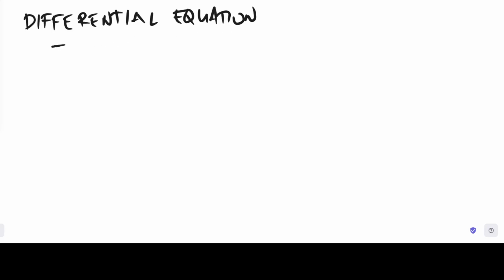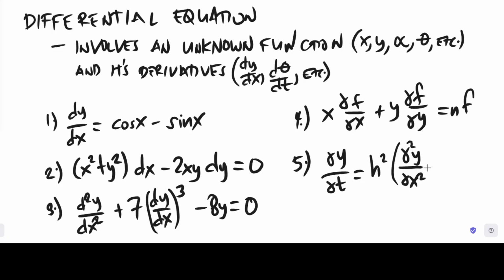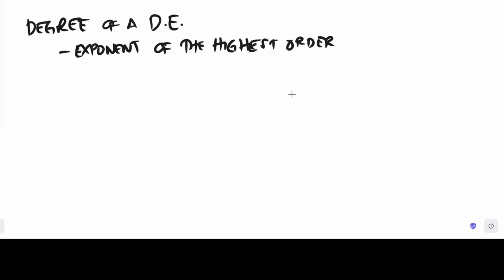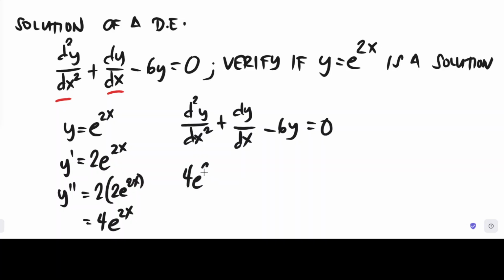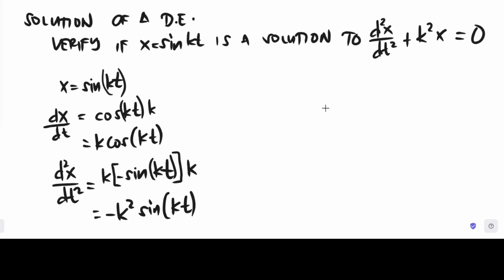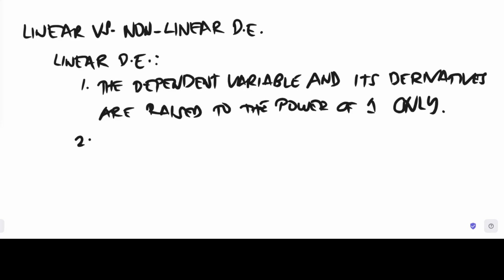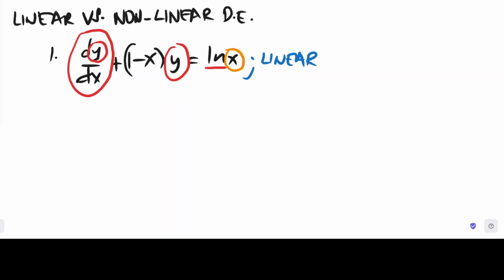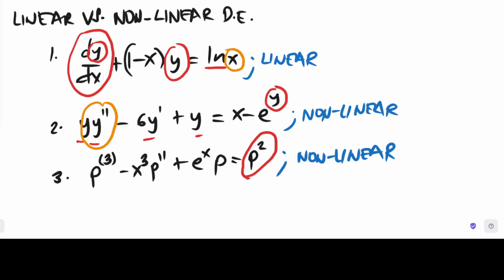1 Definition and characteristics of a DE